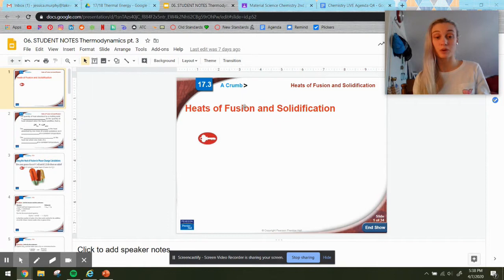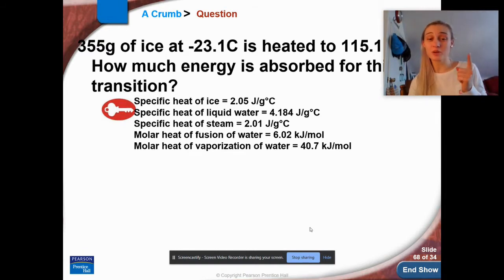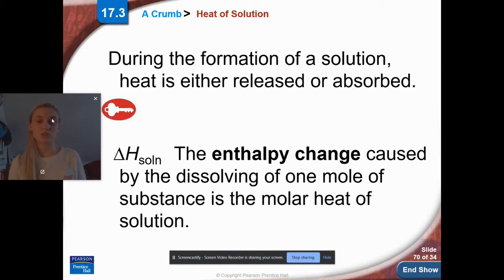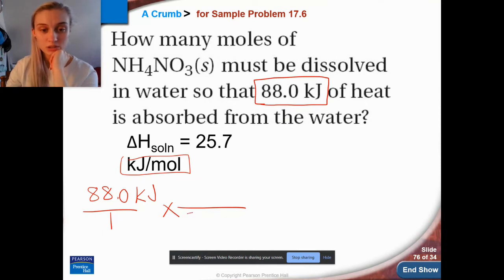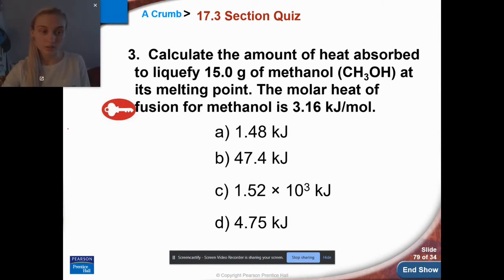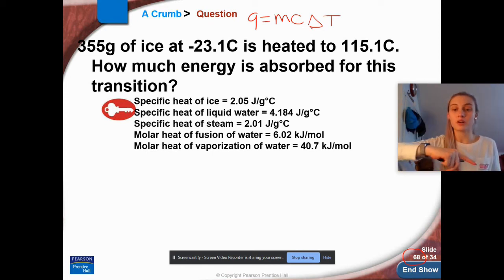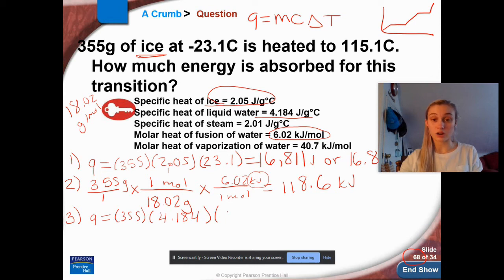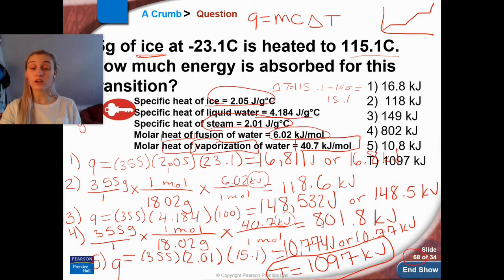Heat of Fusion/Heat of Solidification Practice Problems Notes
This is the final notes for chapter 17. Follow along with the packet linked in the Agenda for April 8th.